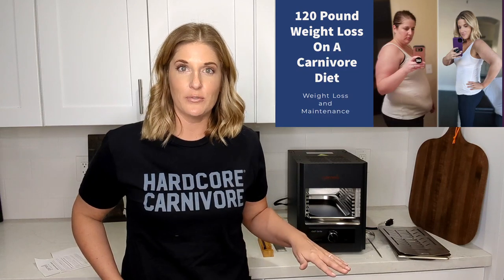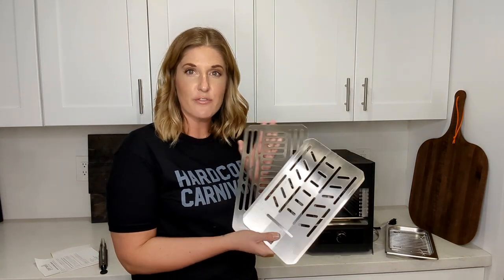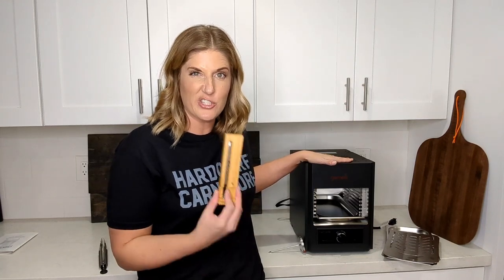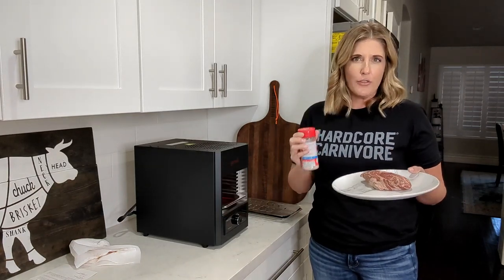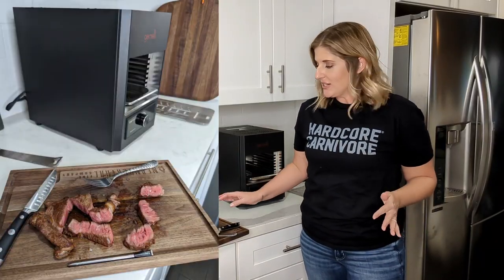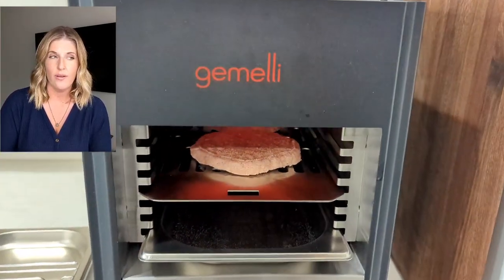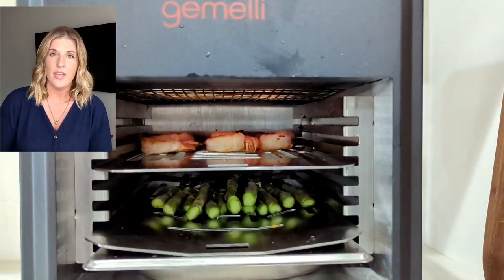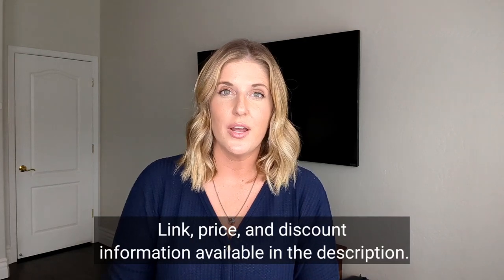Indoor Grill Review: Gemelli Gourmet Steak Grille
Overall I was very happy with the grille, the size is the only major limiting factor for me.  If you are someone looking to cook one steak at a time Indoors this is a great option.

Additional Takeaways:
-Adjusting the rack height will determine how long or fast the grill takes.  Ideally you could do a reverse sear method, once you get the char you want lower it down to finish cooking.
- It does have a cool touch feature so the sides will not get too hot.

Let  me know down below what other questions you have.